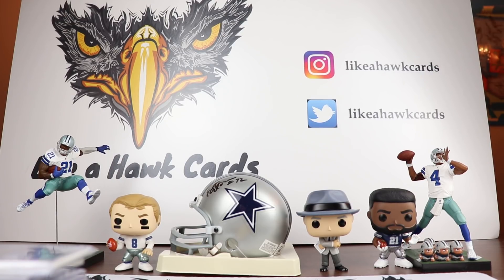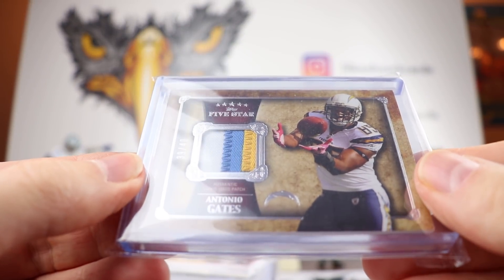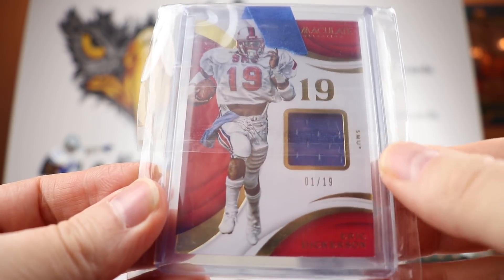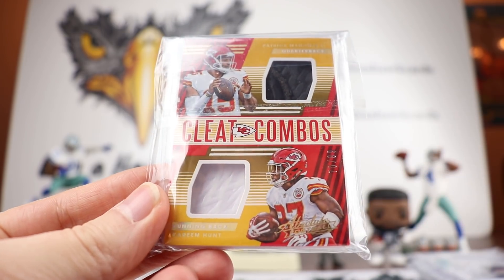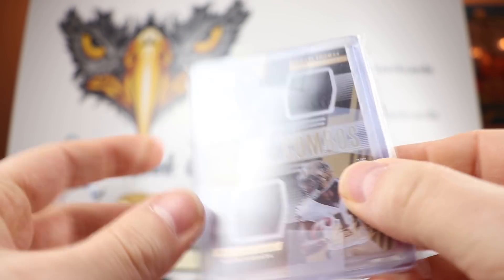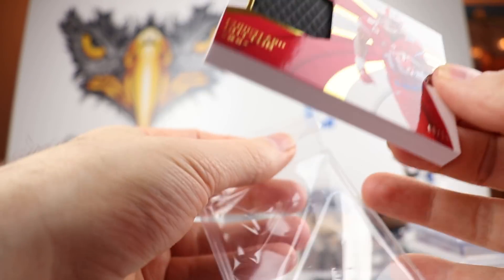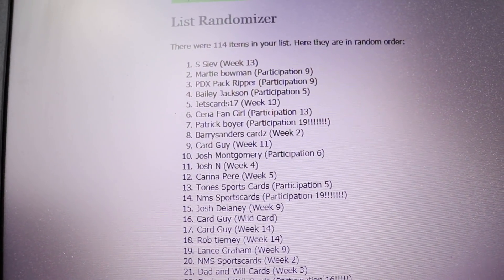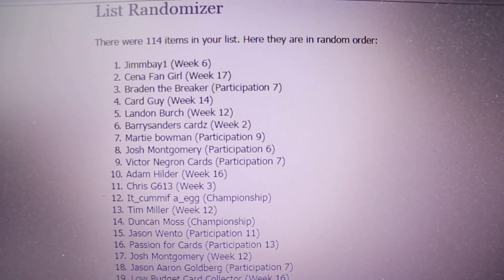2018 NFL Season Long Contest Winners! 8 Total prizes with 2 Grand Prize $50 Ebay cards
This Friday's video is one that announces the winners of the 2018 NFL Season Long Contest.  8 people are walking away with prizes including 2 people winning $50 Ebay gift cards.  Other prizes include a rookie auto, rookie mem, numerous shoe cards and more.  Thanks to everyone for making this a success!